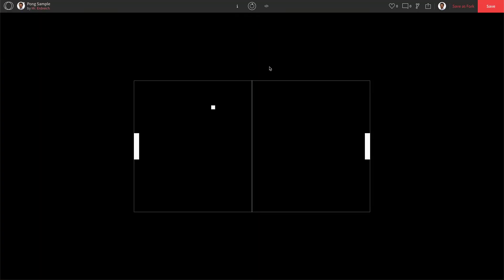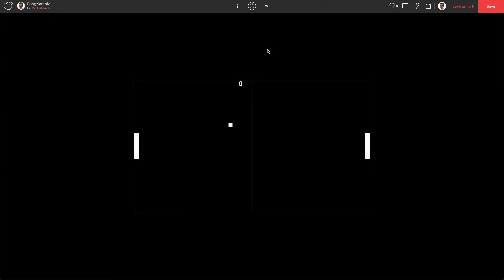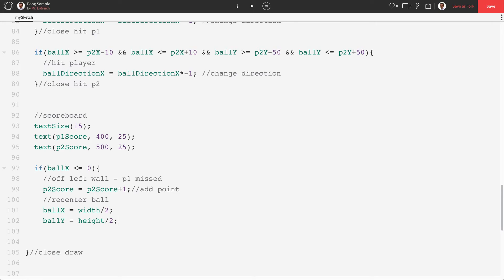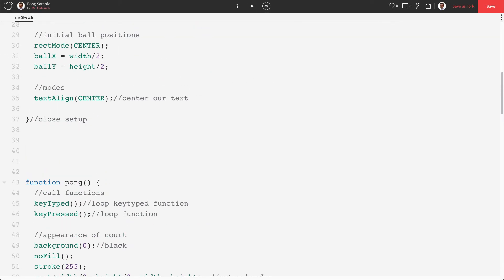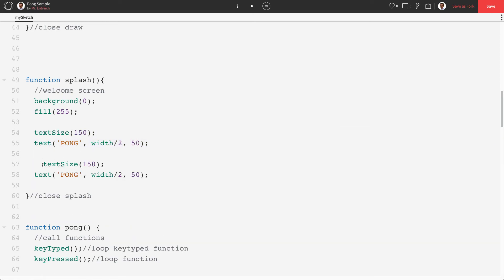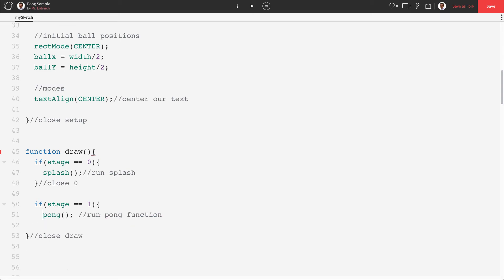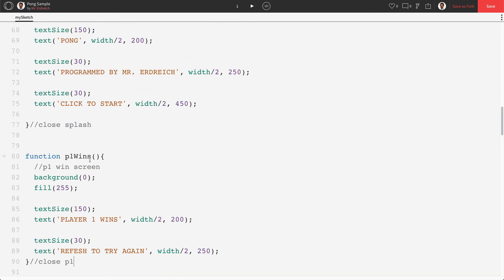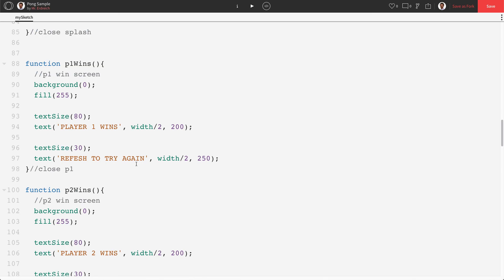Creating Pong in P5.js - Part 3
In this video, Mr.E demonstrates how to create stages within our pong game to allow for custom screens to appear at the start, or when you win or lose the game.

This video is part of the Mr. E's Digital Classroom tutorial collection on how to recreate the Pong video game using the p5.js javascript-based computer programming language on openprocessing.org

This is also a video from Mr.E's extensive collection of p5.js tutorials, which can be found below: